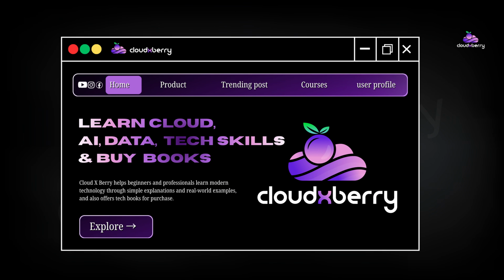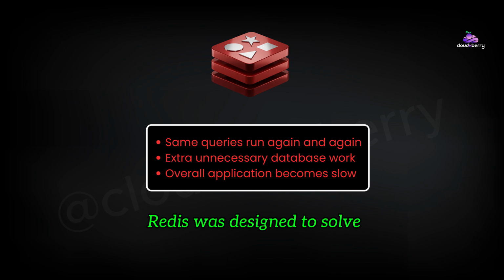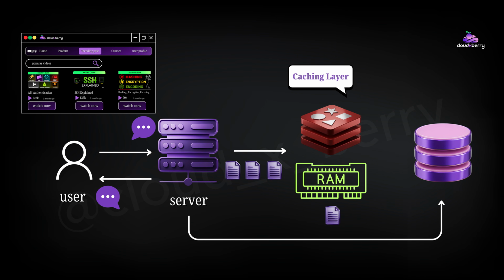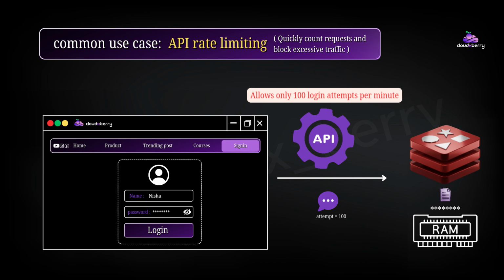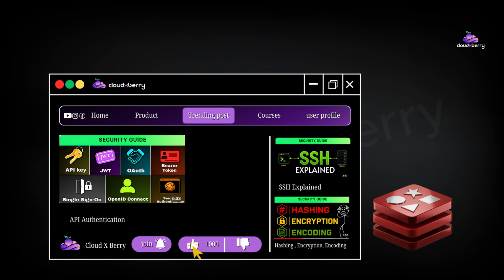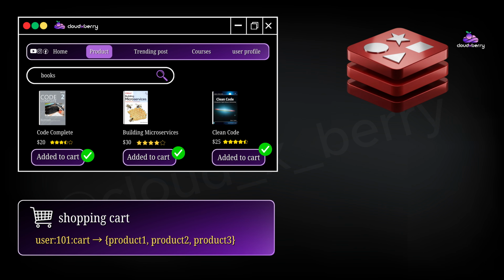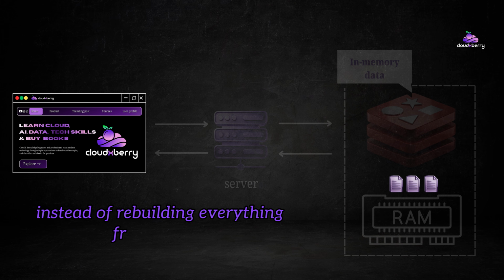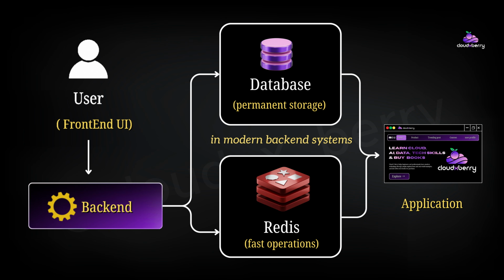Learn Redis in 3 Minutes (Easy Explanation)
In this video, you'll learn what Redis Cache is, how it works, why developers use it, and where it fits into modern backend architectures, all explained with simple examples for beginners.